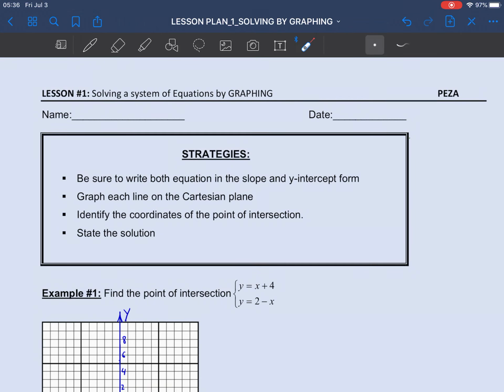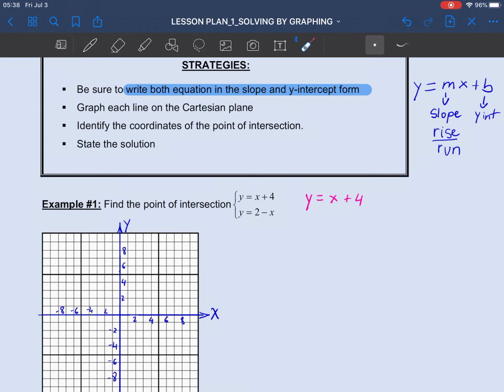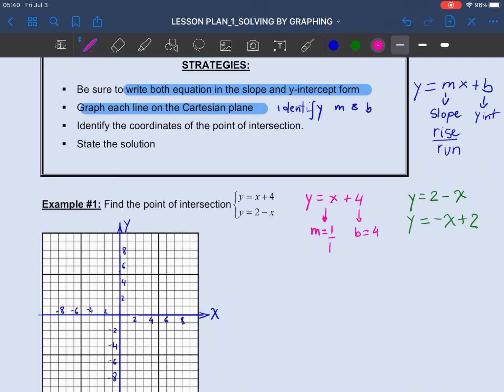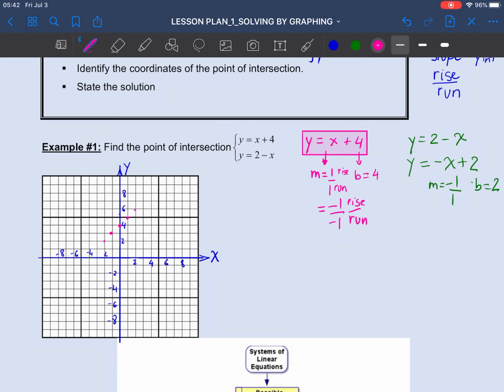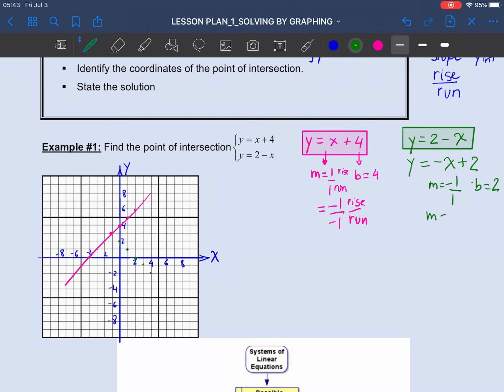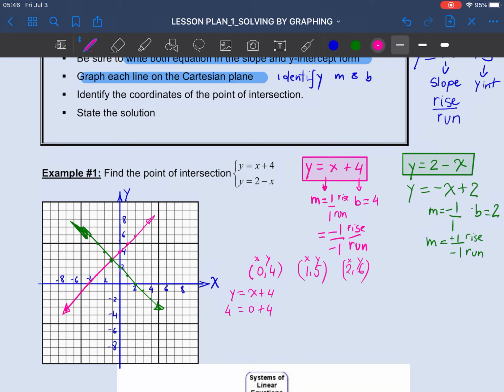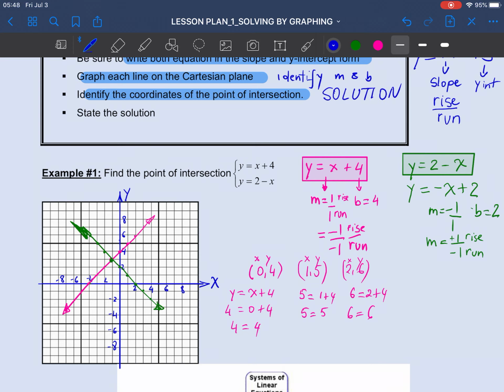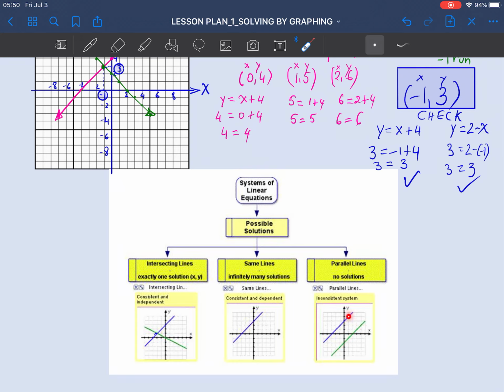SOLVING LINEAR SYSTEMS BY GRAPHING_PART_1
This is the first part of the lesson on “Solving Linear Systems by using the GRAPHING Method.